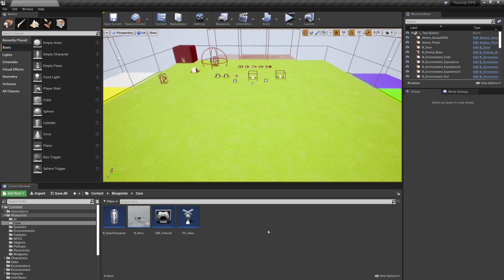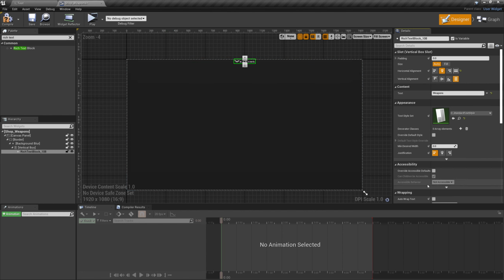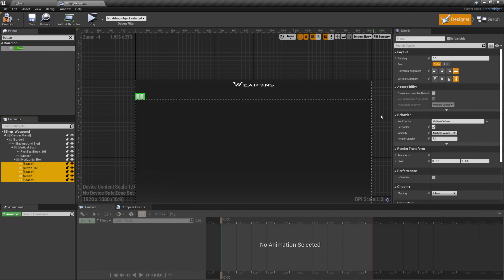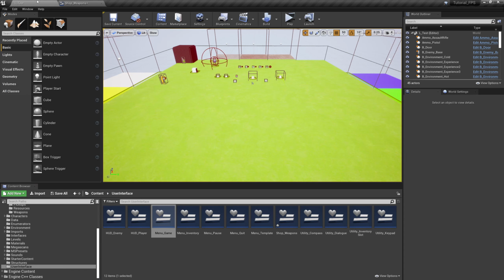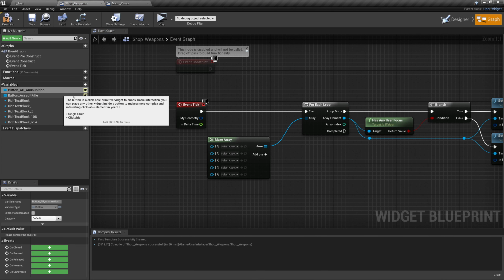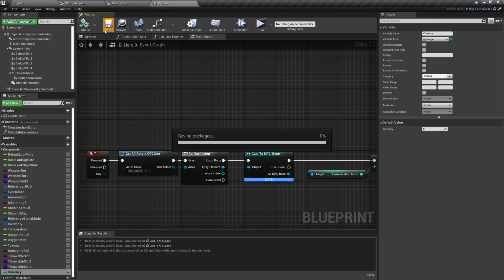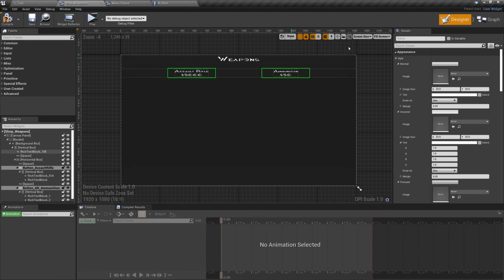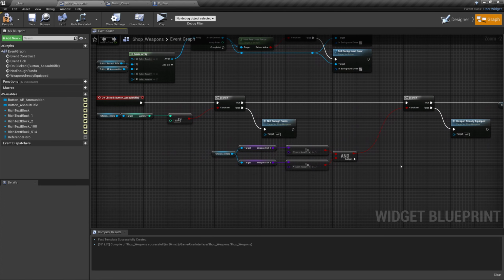UE4 Tutorial - FPS/RPG - Part 86 - Merchants Part 1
This tutorial begins to lay the foundations for creating a functioning shop system for the player to buy things using in-game currency.